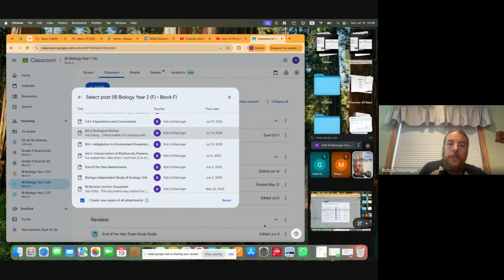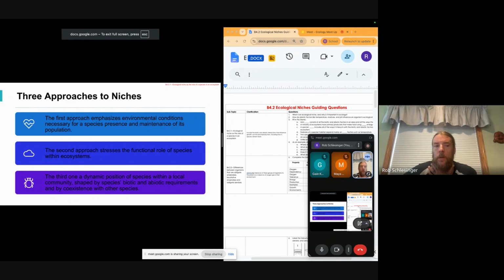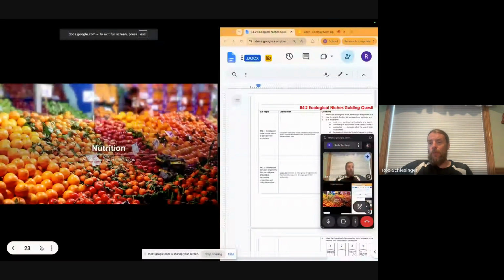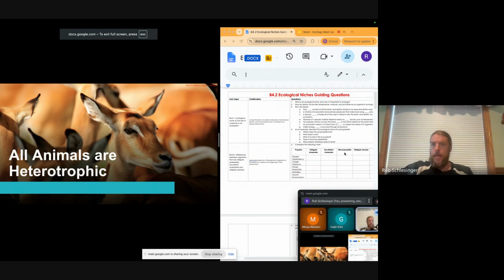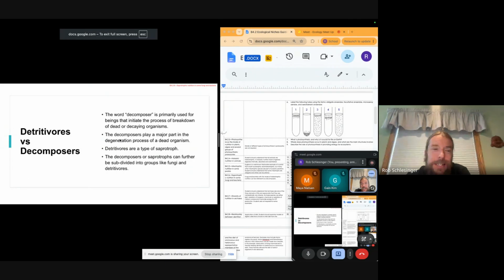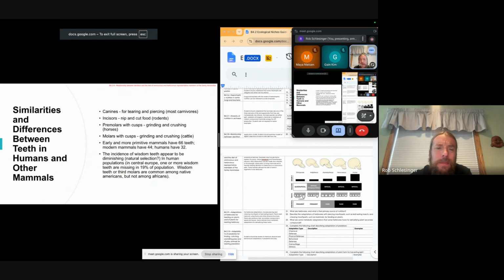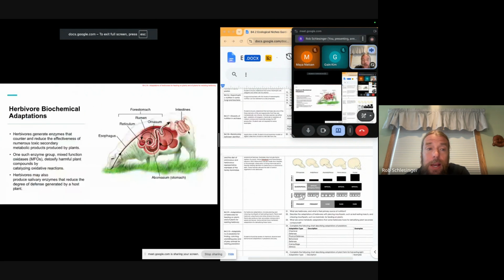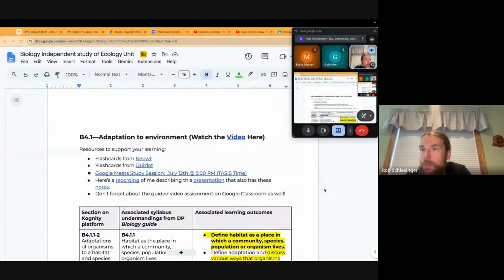B4.2 Ecological Niches, Feeding Behaviors and Dentition.